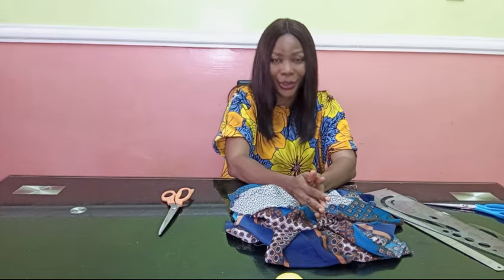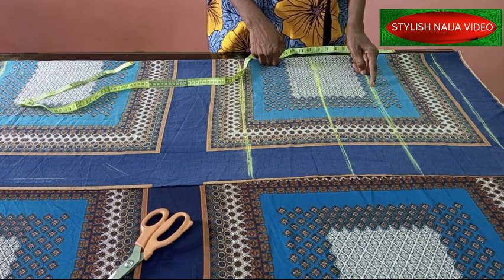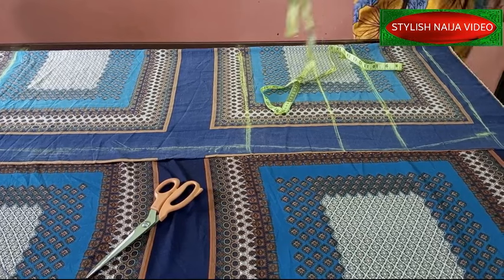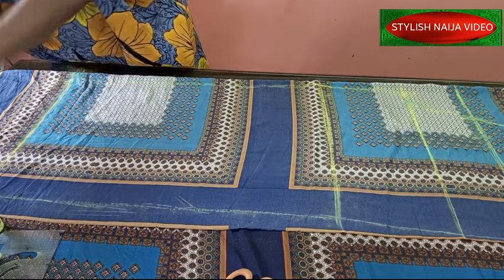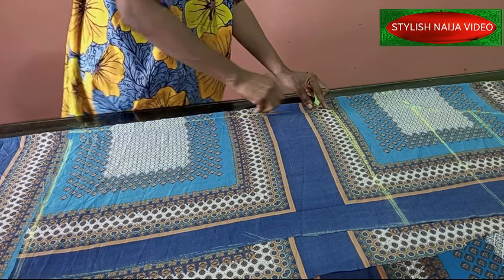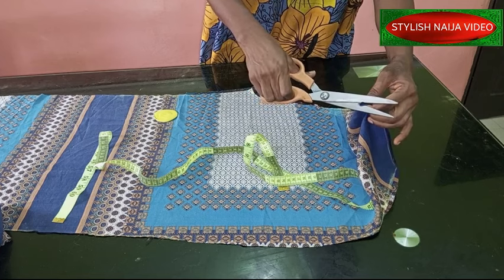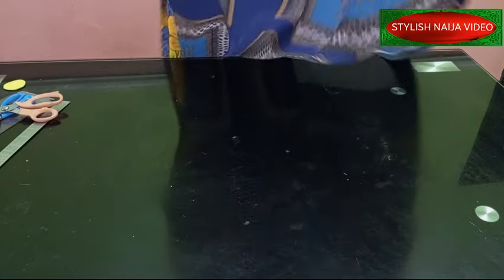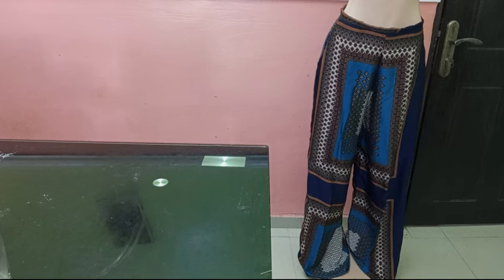HIGH WAIST PALAZZO TROUSERS || DETAILED FOR BEGINNERS || Cutting and Sewing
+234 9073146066